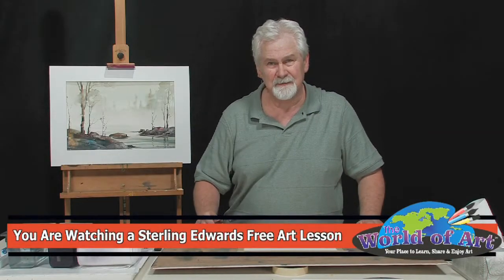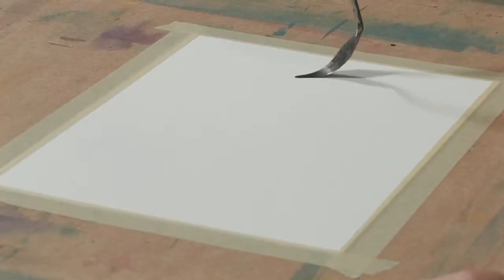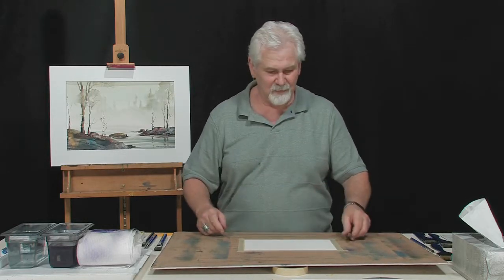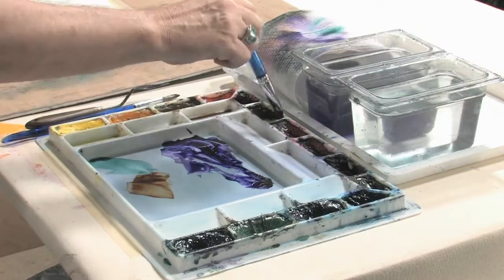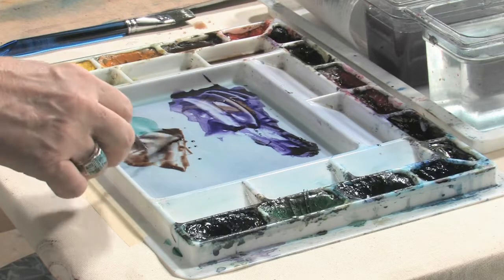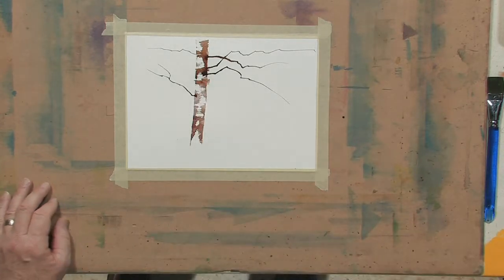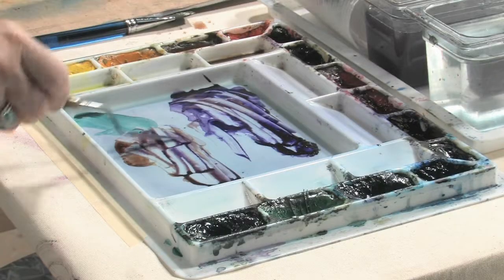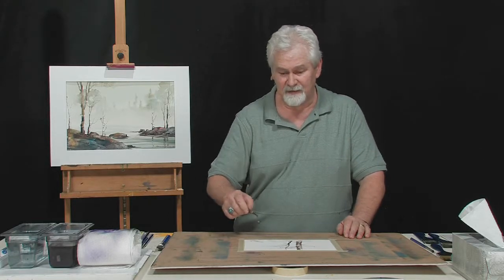Using A Palette Knife with Watercolors With Sterling Edwards